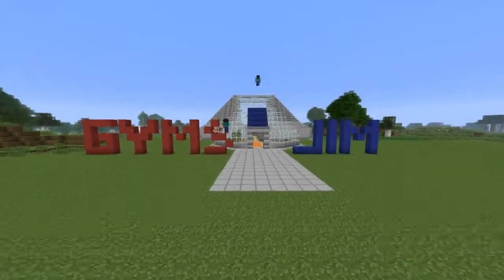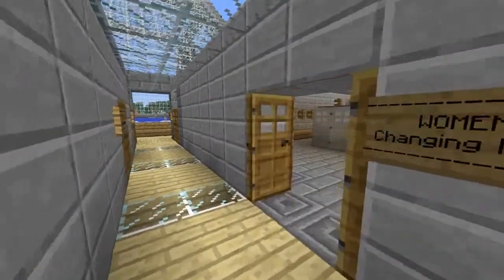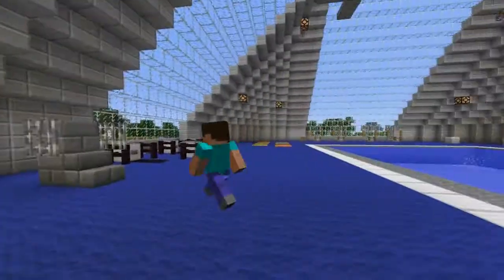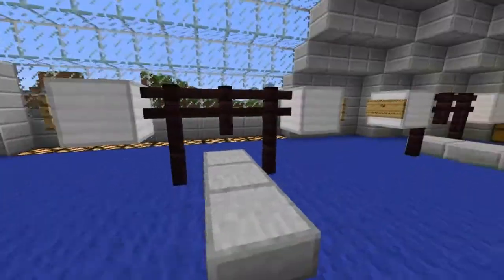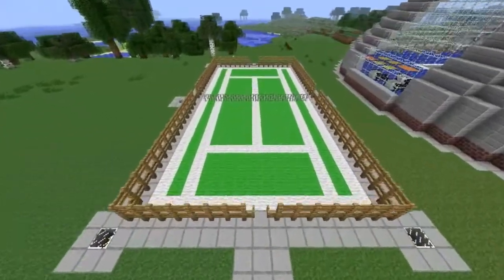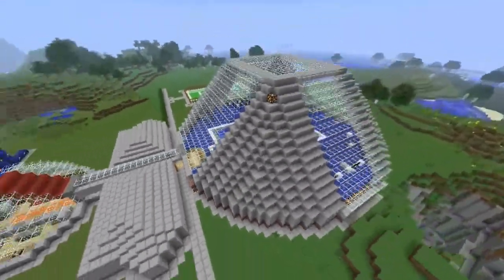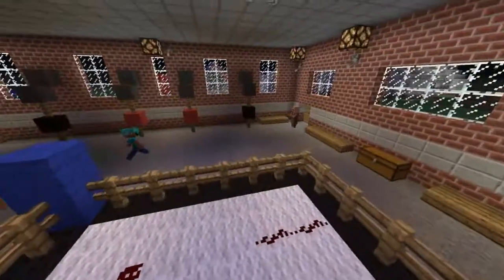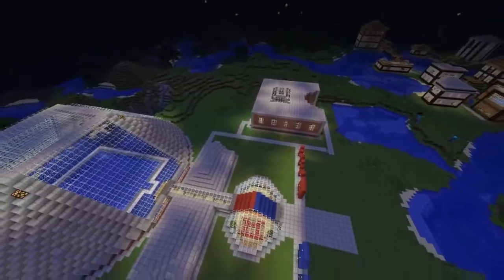Minecraft: Amazing Gym Build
Jim's Gym is a new build we have been working on for the past two days. And we think the outcome is great, I hope you think the same.

Likes and comments are appreciated!